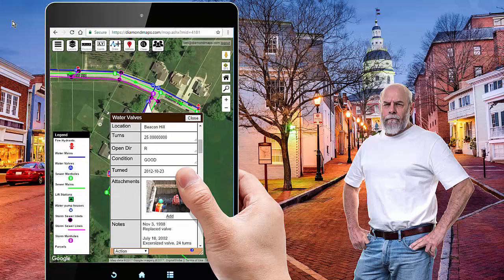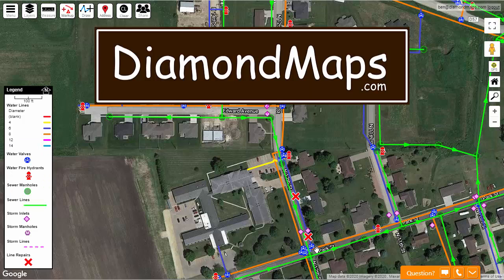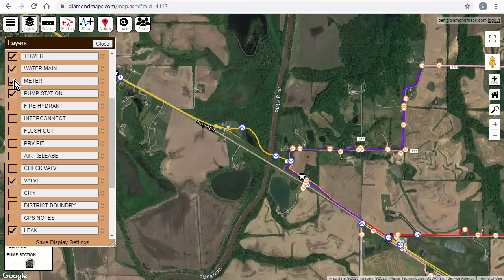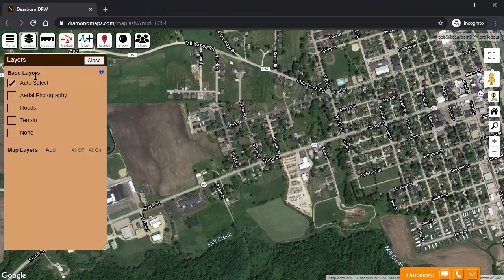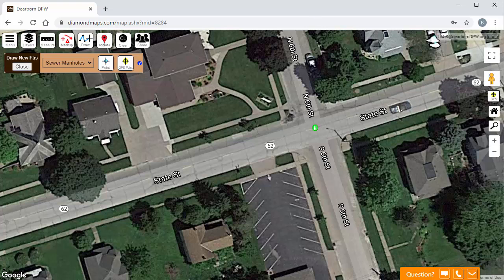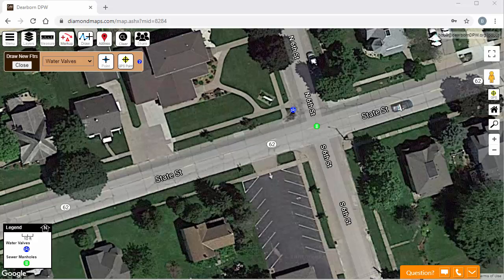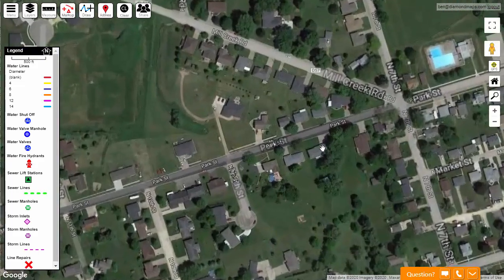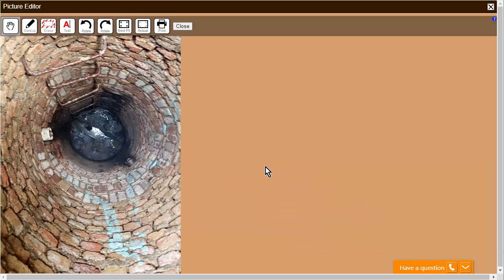What Is Diamond Maps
How you can start from scratch and map your own sewer or water system with zero GIS experience and very little money.  Diamond Maps appeals to small to medium sized cities, towns, villages, and rural water districts because of its low price and simplicity.  It can be used as a data collector for mapping your system from scratch or we can transfer your existing GIS data to make it more mobile.  Pricing Information included.